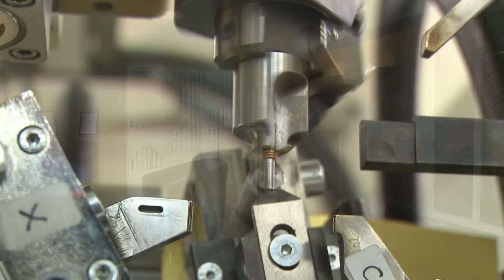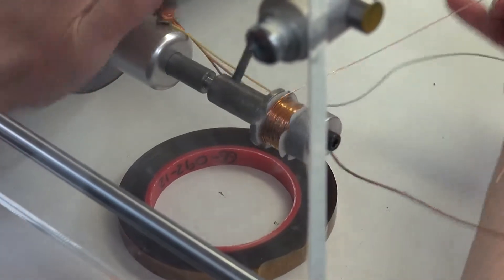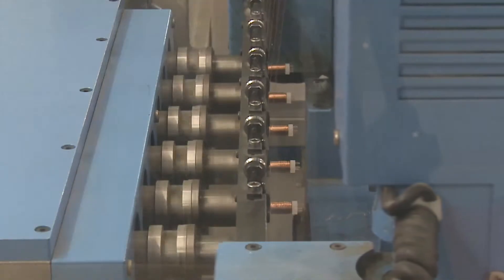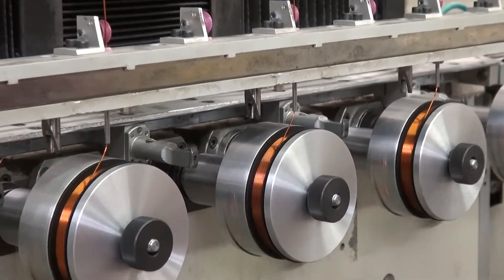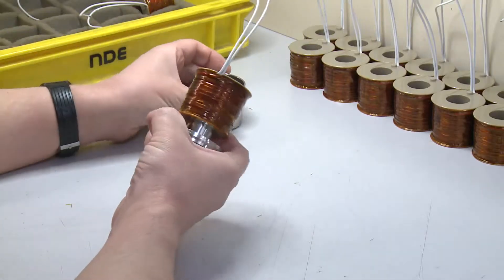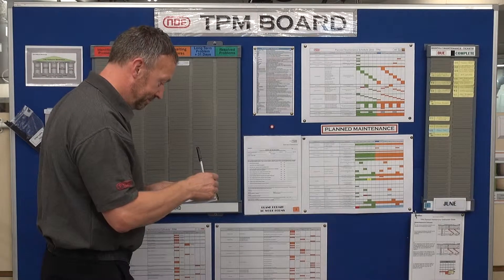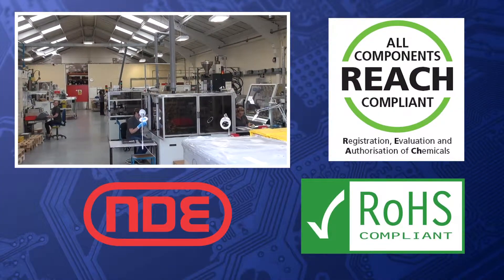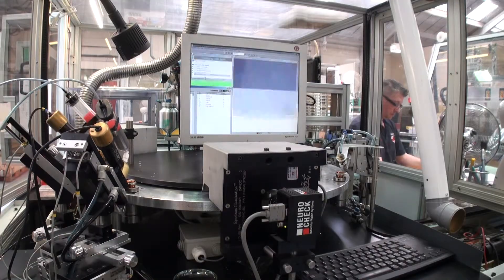Coil Winding & Custom Wound Components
NDE (North Devon Electronics Ltd) are a leading UK coil winding & custom wound component manufacturer.

Company Description
North Devon Electronics are a leading UK custom coil winding company. Providing custom transformers to clients since 1974. Our UK manufacturing facility, provides top quality coil winding & custom wound components to numerous industries. We can wind manually, semi-automatic or fully automatic. Producing up to 60,000 units per week.

We are  a BS EN ISO 9001:2015 and IATF 16949:2016 approved manufacturing facility which is equipped with modern automated winding, bonding, and soldering machinery. In addition, there are several NDE designed and built customer dedicated automatic production lines. We also offer specialist bobbin coil winding, solenoid coil winding and are happy to discuss any ongoing contract coil winding requirements.

NDE - Coil Winding & Custom Wound Components.